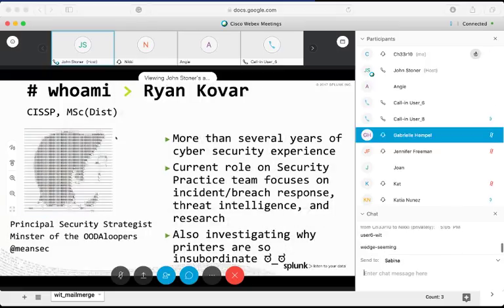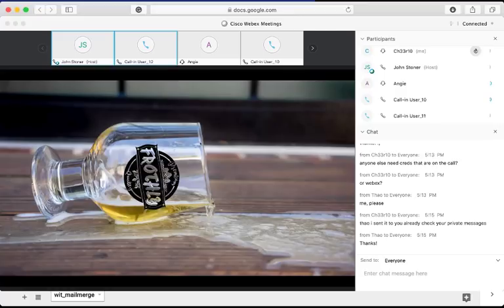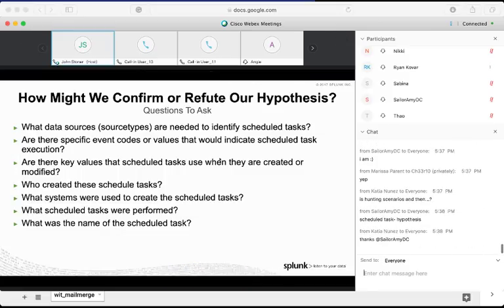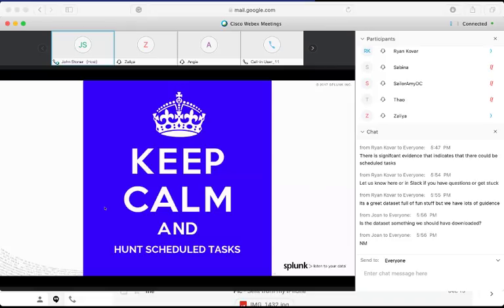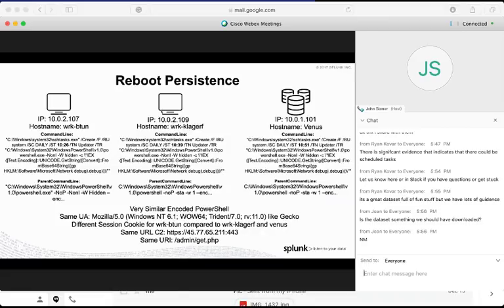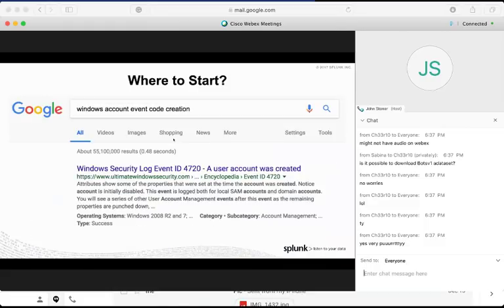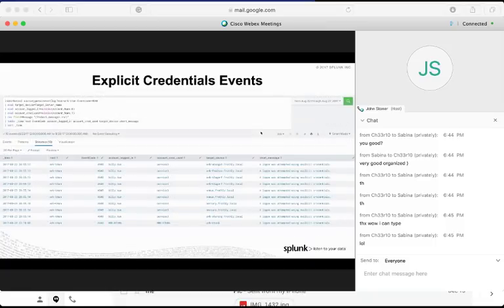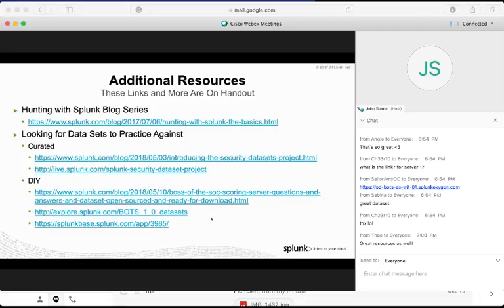Threat Hunting with SPLUNK Workshop for WiT 12_17_18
Do you want to learn how to hunt APTs? This is the workshop for you. Using a real-worldish dataset, this workshop will teach you how to hunt the "fictional" APT group Taedonggang. We discuss the Diamond model, hypothesis building, LM Kill Chain, and MITRE ATT&CK framework and how these concepts can frame your hunting. Then we look deep in the data using Splunk and OSINT to find the APT activity riddling a small startup's network. We walk you through detecting lateral movement, the P of APT, and even PowerShell Empire.

Threat Hunting Requirements:

A working knowledge of basic Splunk search functionality is required
General security experience

If you would like to learn Splunk Fundamentals, please see the free training provided by Splunk

If you would like to brush up on your Splunk investigation skills, please see the Hunting with Splunk blog series

If you want a walkthrough of the BOTS v1 data to prepare for the information in this video go to the resources available and view the YouTube video on Survival Splunk made specifically for this Threat Hunting Workshop

Instructors:

Ryan Kovar fought in the cyberwars and has been doing cybery things for almost 20 years. Now he is a Principal Security Strategist at Splunk building cool stuff, talking about security thingies, and helping other people fight their battles. He hates printers.

John Stoner is a Principal Security Strategist at Splunk. During his career he has worked in operations, consulting and solutions engineering. In his current role, he leverages his many years of experience in log management, SIEM, security operations and threat intelligence to provide solutions that drive greater situational awareness for organizations.